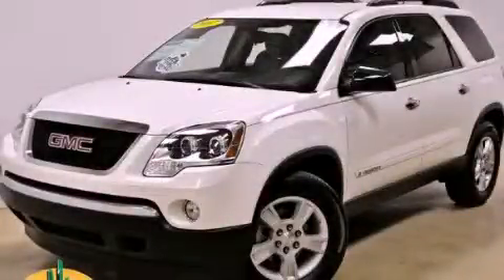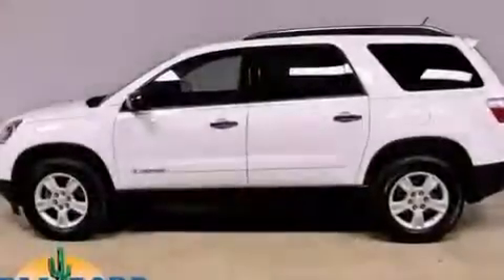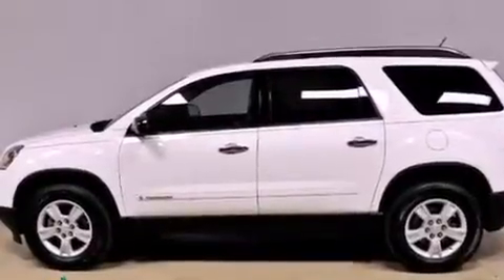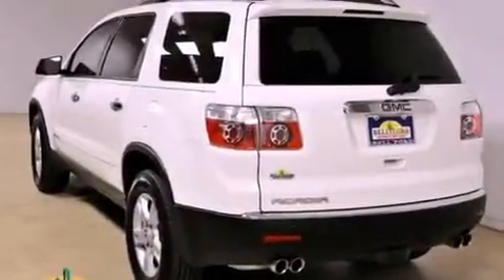Pre-Owned 2007 GMC Acadia Phoenix AZ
Year : 2007
 Make : GMC
 Model : Acadia

 Trans . : Automatic
 Exterior : White
 Miles : 32,241
 Interior : Gray